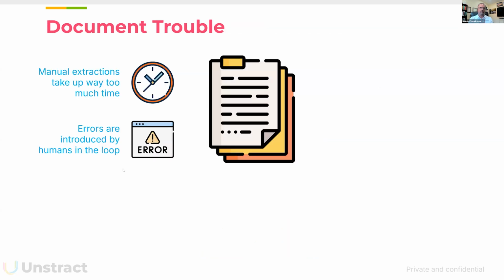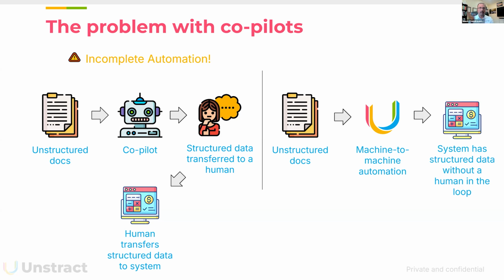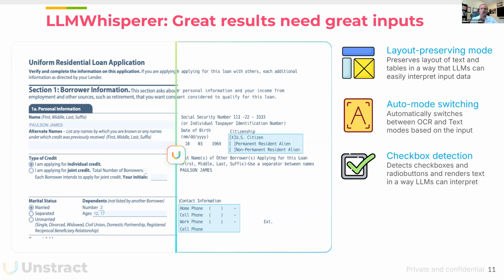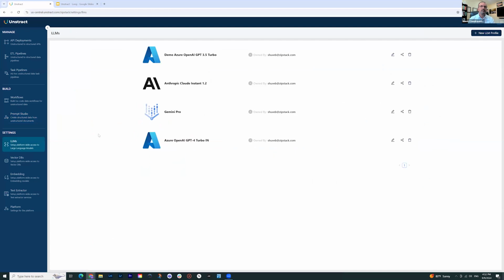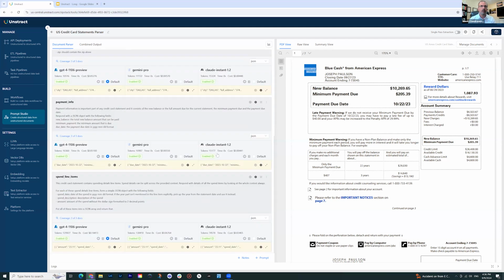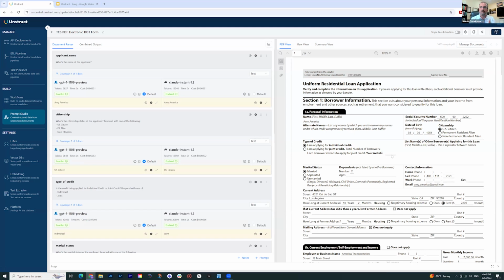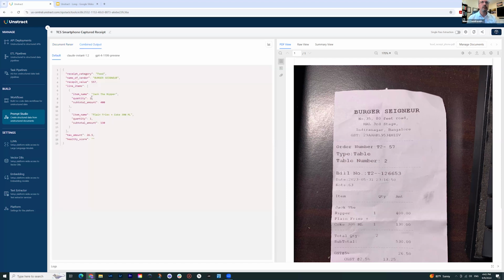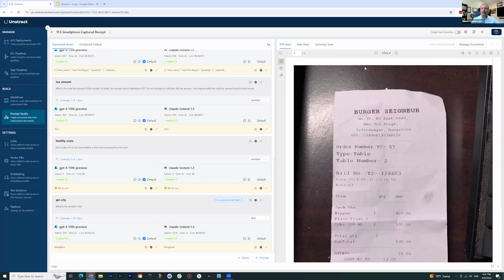Unstructured Data Extraction for LLMs | Generative AI Insights | AI Learning | Tech Updates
In this insightful Learning Lab, Dinesh Chandrasekhar, fractional CMO at Unstract, unpacks the transformative role of AI in processing unstructured data using large language models (LLMs). Dinesh demonstrates Unstract's innovative approach to data extraction, highlighting the platform's capacity to streamline complex tasks, from mortgage processing to insurance claims management. By automating the extraction of data from diverse, irregular documents—whether scanned, handwritten, or multi-page tables—Unstract’s tools make LLMs more powerful, reducing human error, cutting operational costs, and enhancing customer experience.

Through real-life use cases, Dinesh explains how LLMs trained on unstructured data can replace tedious manual processes, making data immediately accessible for analytics and decision-making. The session covers Unstract’s ability to preserve document layout, accurately process checkboxes and complex tables, and extract structured JSON data—all without coding. The platform's open-source, tech-agnostic approach lets users integrate various LLMs, databases, and OCR tools, customizing workflows to fit unique business needs.

This video offers valuable insights into how AI-driven unstructured data processing tools can help companies stay competitive by improving efficiency and delivering fast, reliable data insights across business processes.